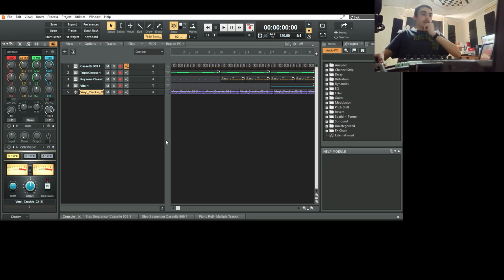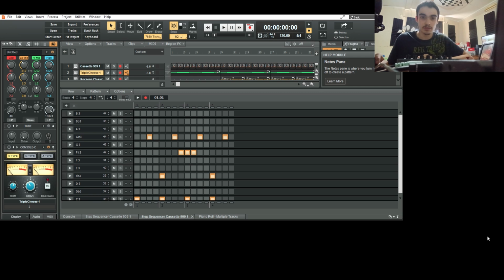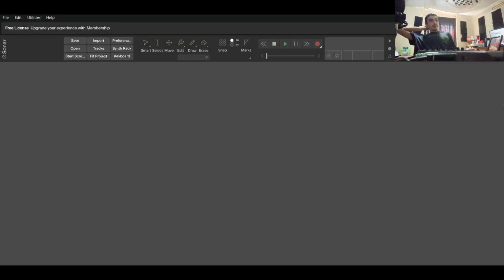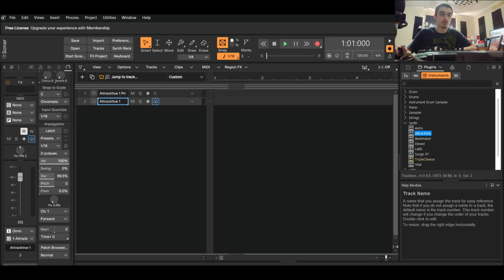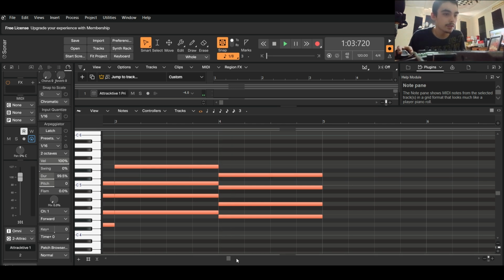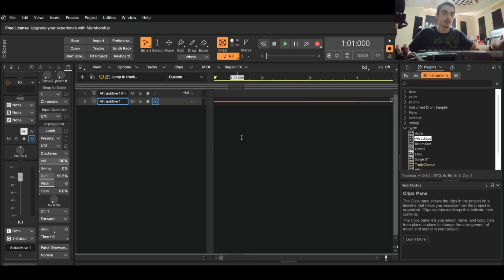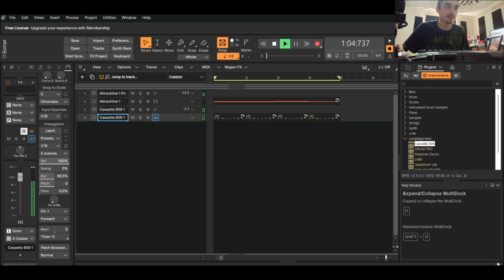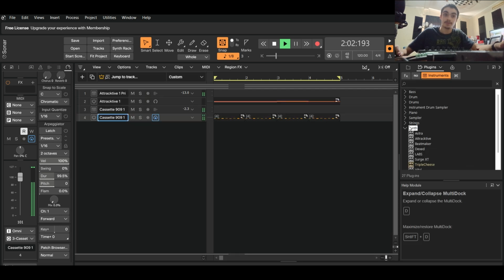seeing whats new in cakewalk